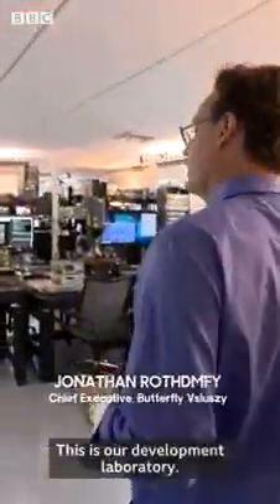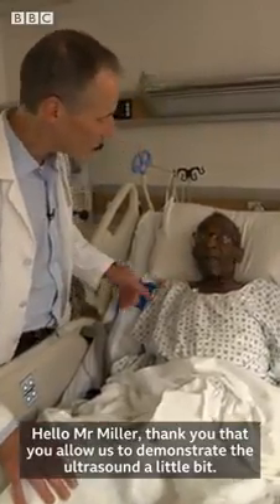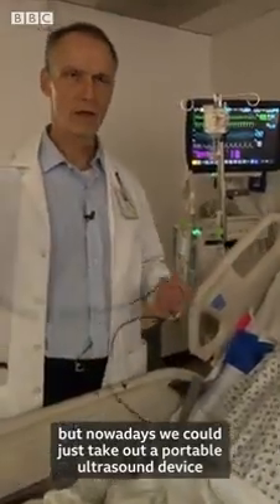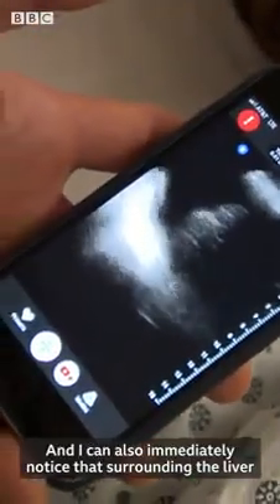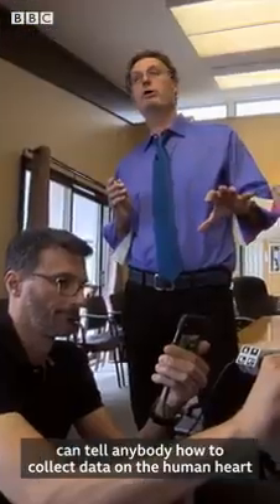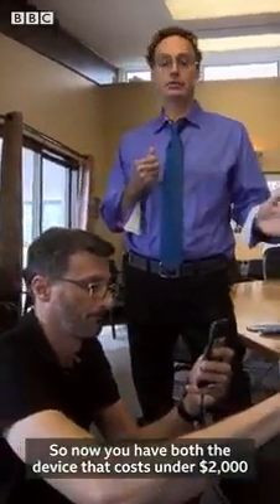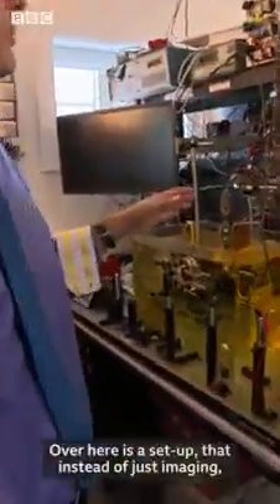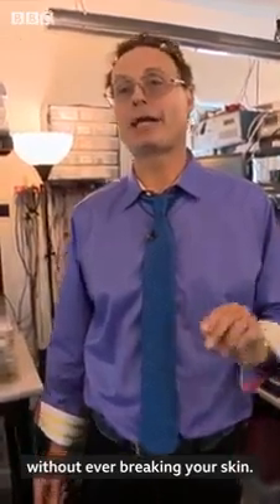Smart Phone can look inside your body